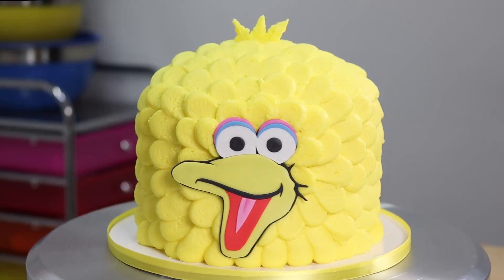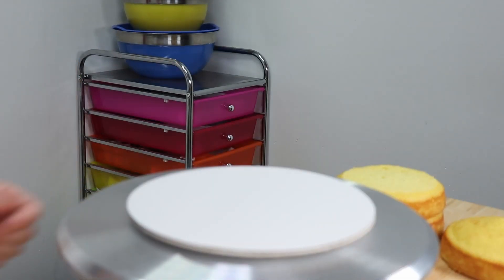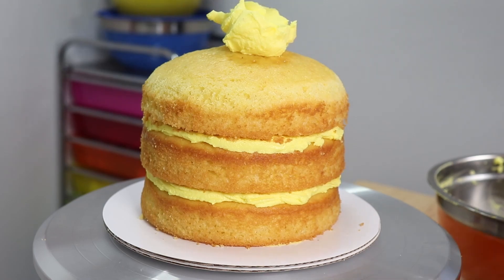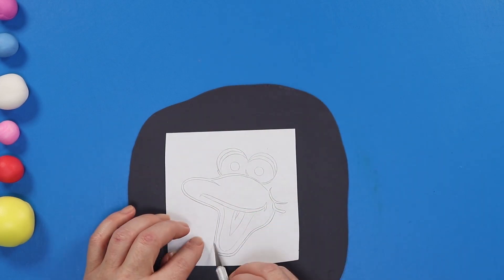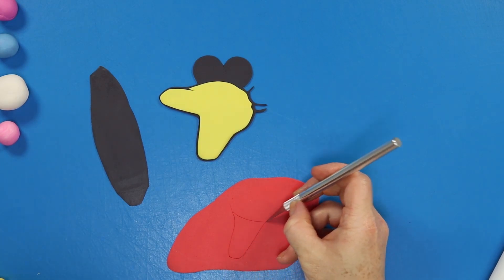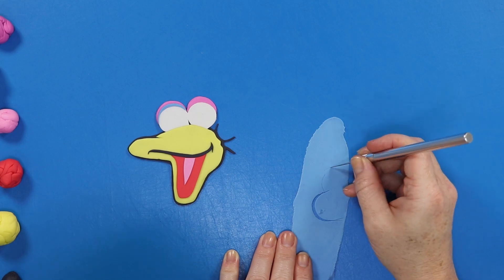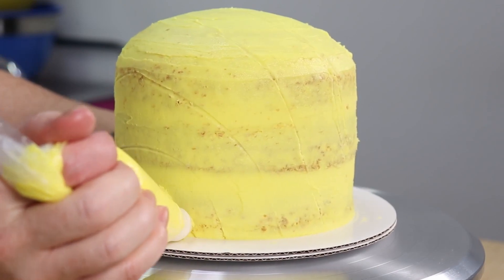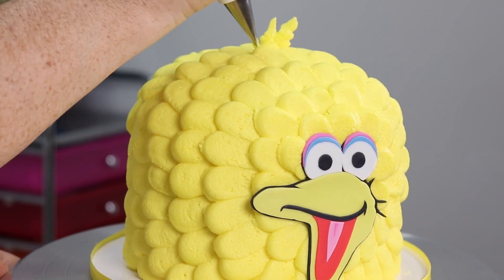Big Bird Cake Tutorial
Big Bird is the main protagonist of the children's television show Sesame Street. Officially performed by Caroll Spinney since 1969, he is an eight-foot two-inch (249 cm) tall bright yellow anthropomorphic canary. He can roller skate, ice skate, dance, swim, sing, write poetry, draw, and even ride a unicycle.

Offset Spatula

Wilton Turntable

Piping Tips